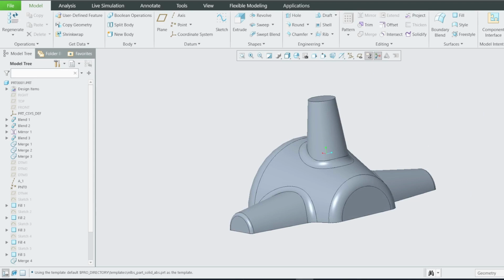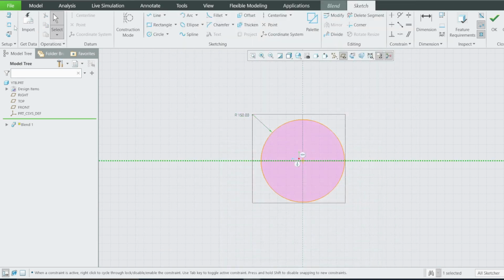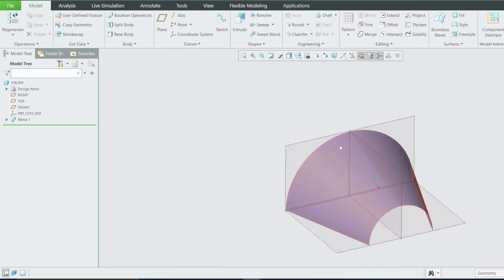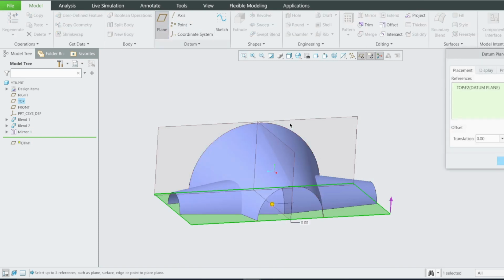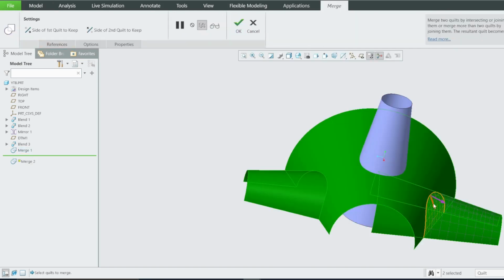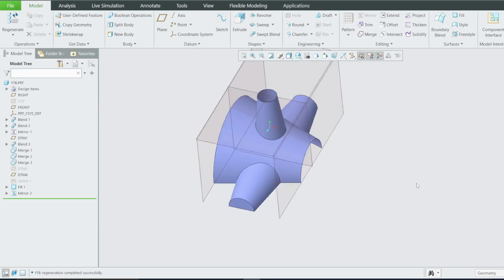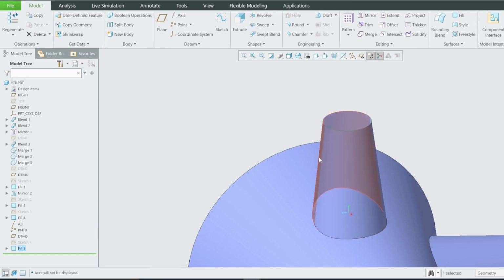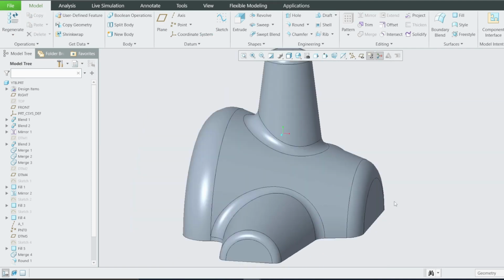Creo Tutorial Series : Part SIX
Learn how to use the following surface commands
1. Blend
2. Merge
3. Thicken
4. Round